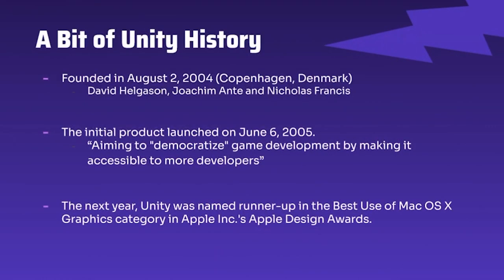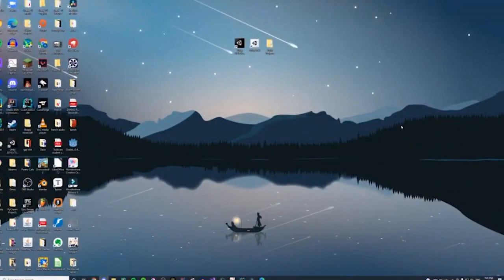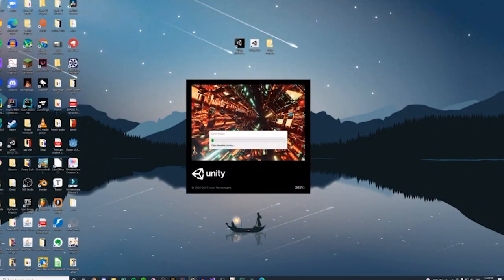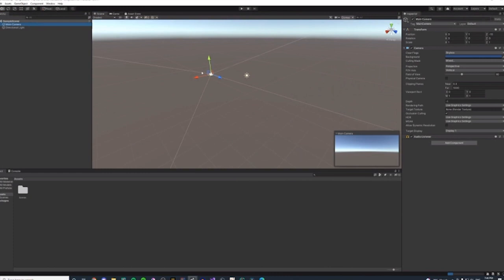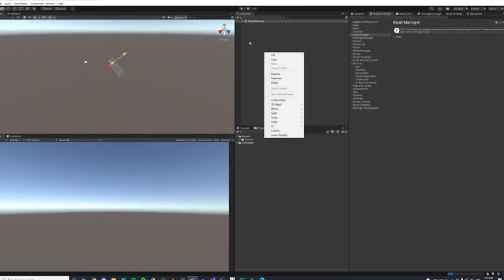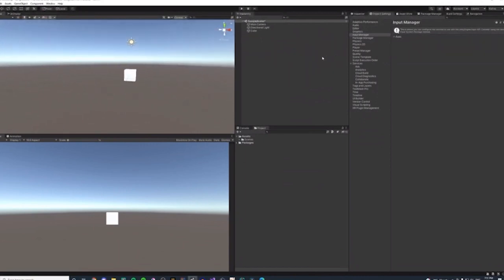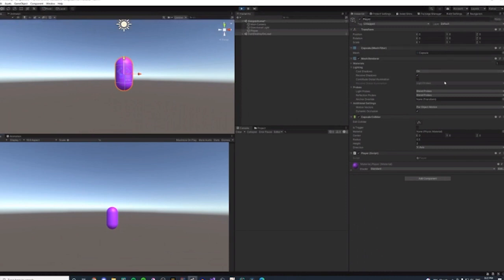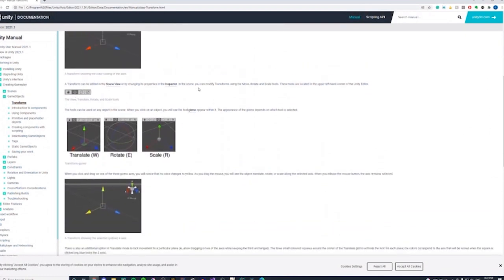Introduction to Game Development with Unity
A KuriusHacks: CE 2021 workshop by Robin Zhang.